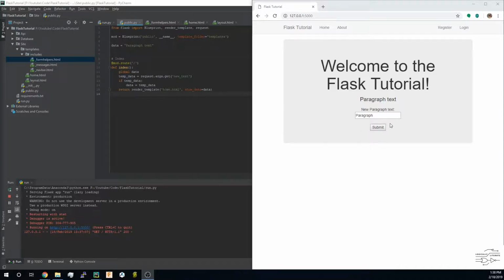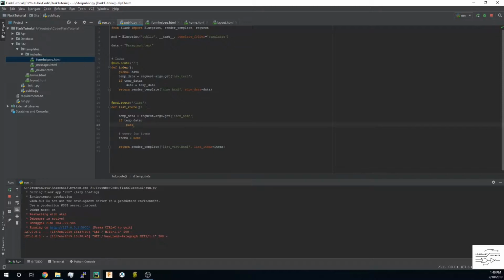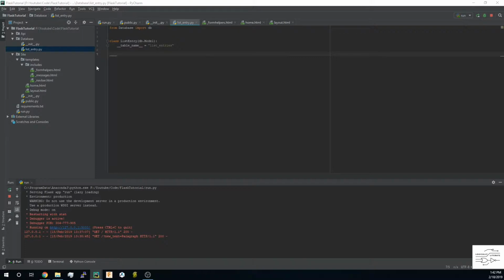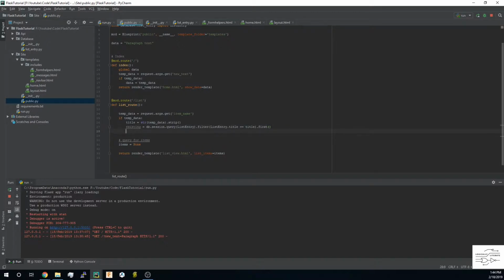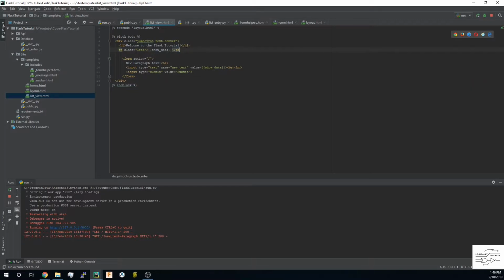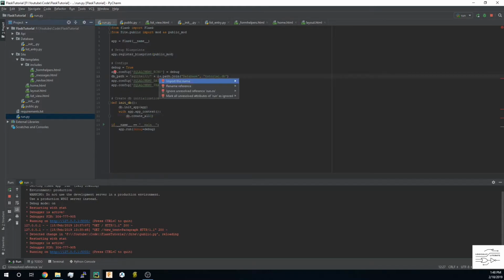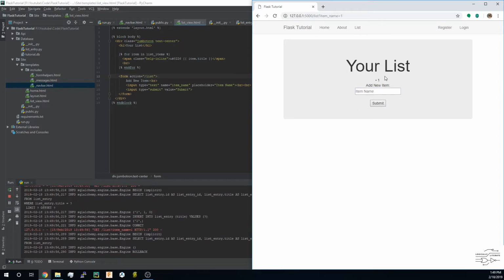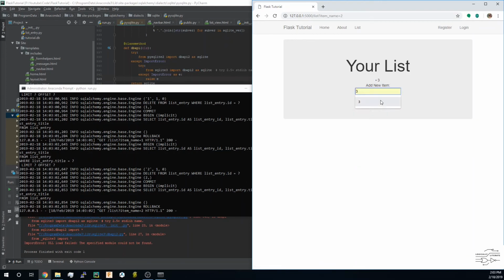Python Flask Tutorial Part 4: Using SQLalchemy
In this video we take our code from video 3, and add a sqlalchemy based list creation/updating view.